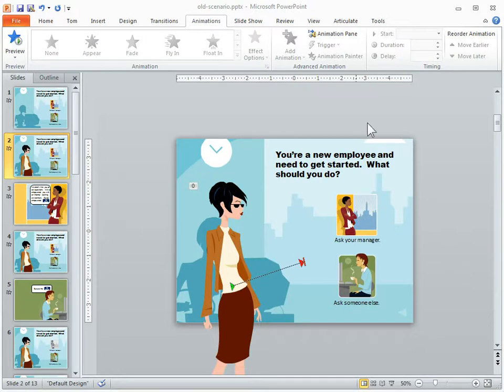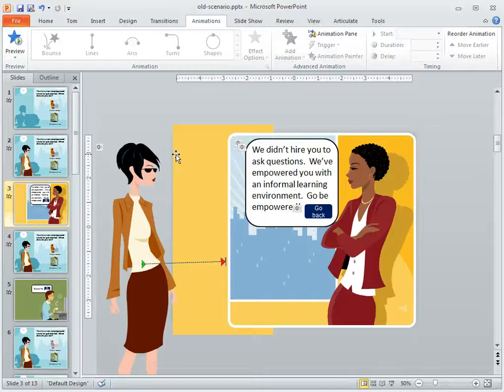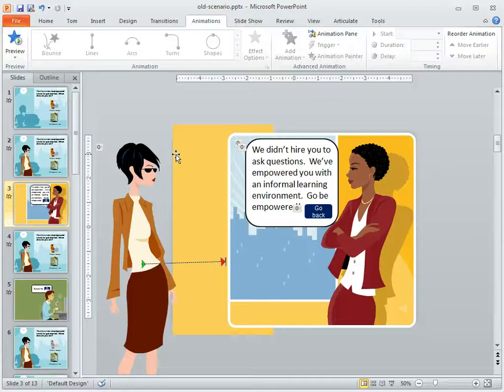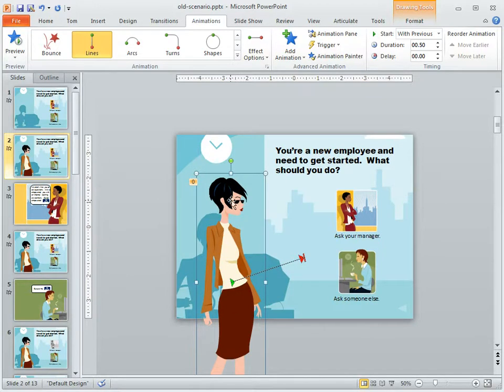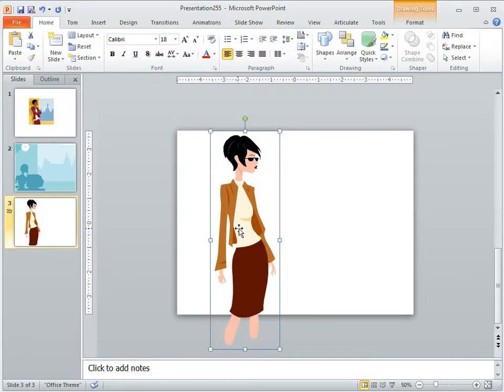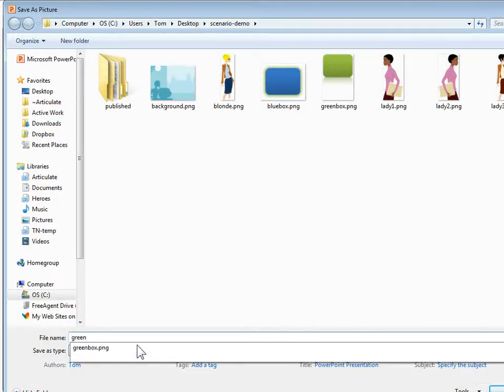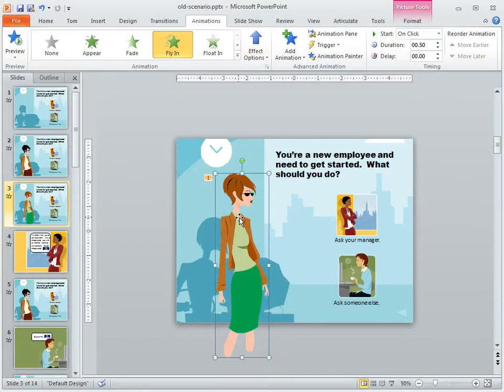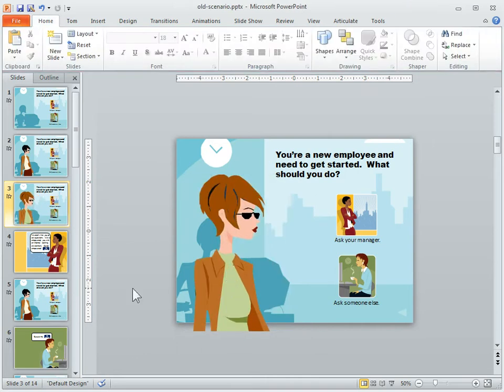Create Two PowerPoint Files: One for Graphics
Screenr i0Z